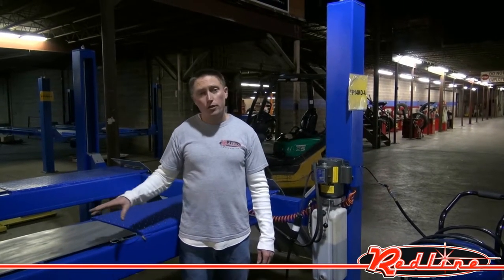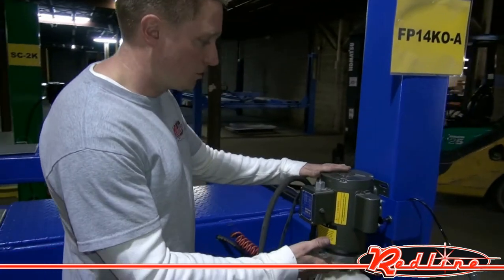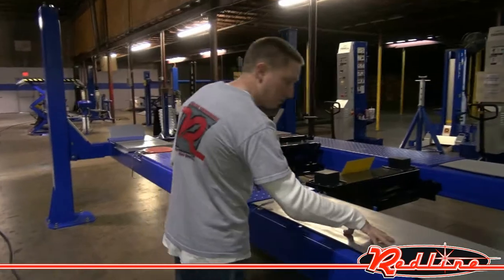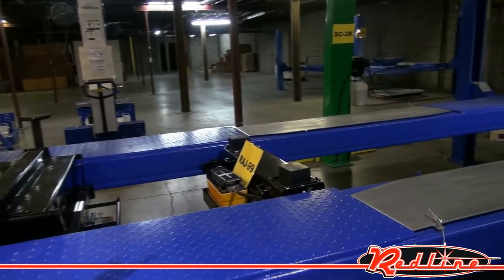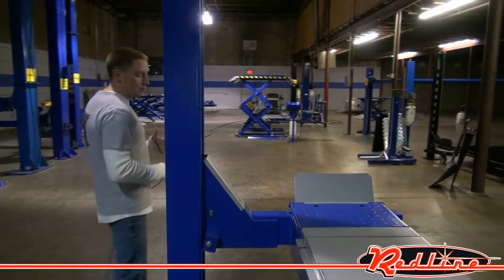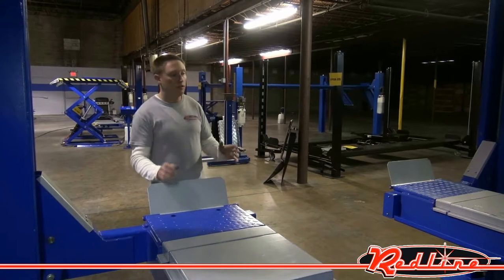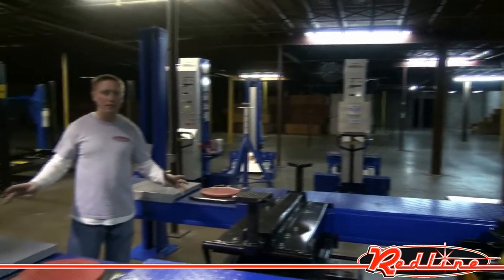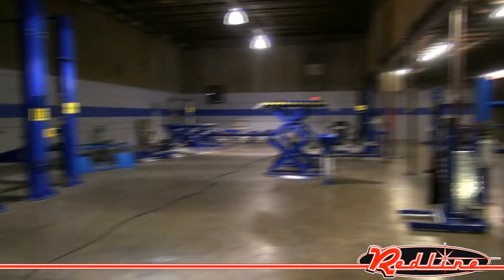Kernel FP14KOA Open Front 14,000 Lb Alignment Lift Rack